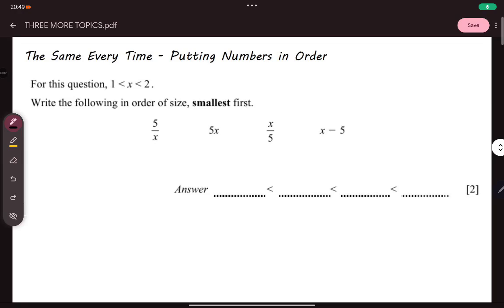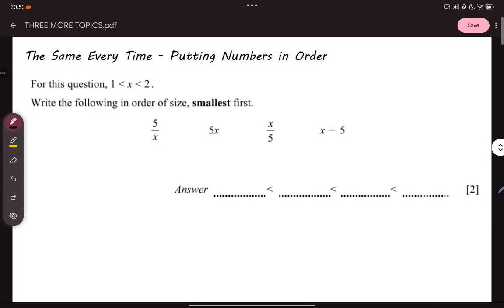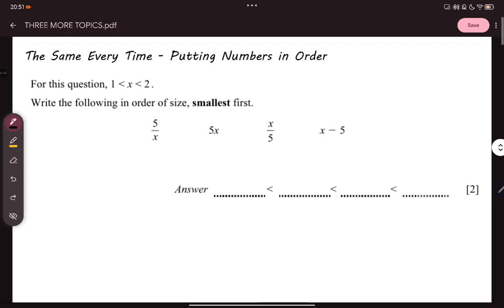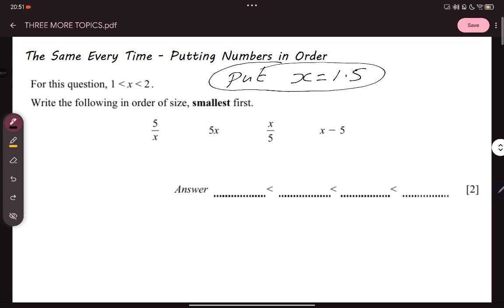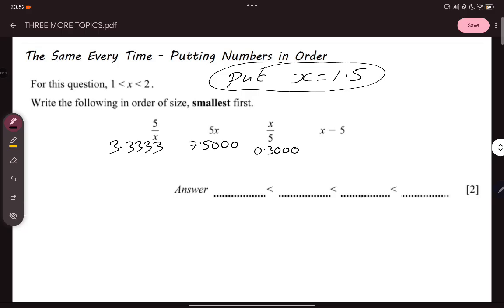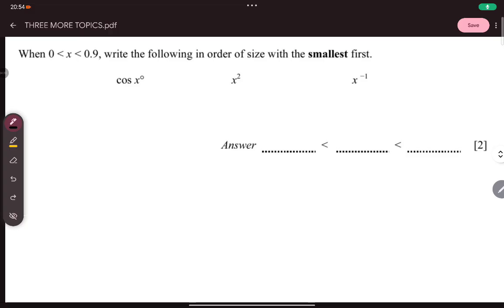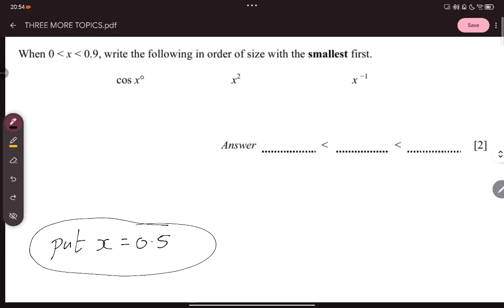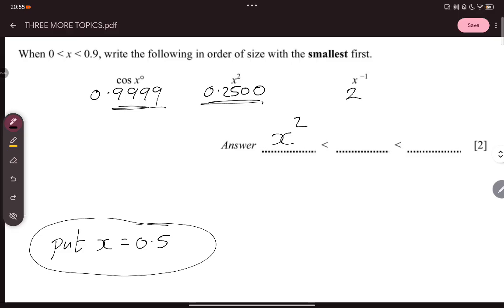The Same Every Time. Ordering Numbers Video 4. IGCSE and GCSE maths exam questions.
Ordering Numbers. igcse gcse maths examquestions igcsemaths gcsemaths ordering. Writing numbers in order, calculator or non-calculator. Work through these exam questions and check your answers with mine. The questions are the same every time, apart from the numbers (or algebra in this case). Learn how to do it. Get the marks. Get the grades.